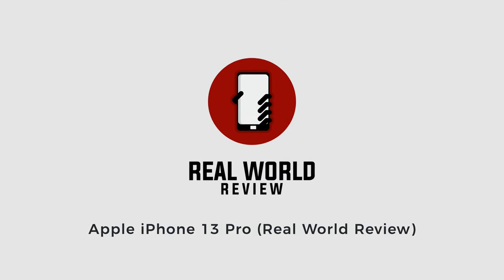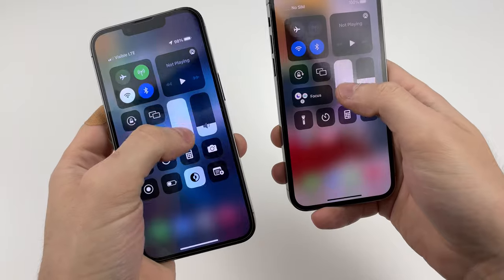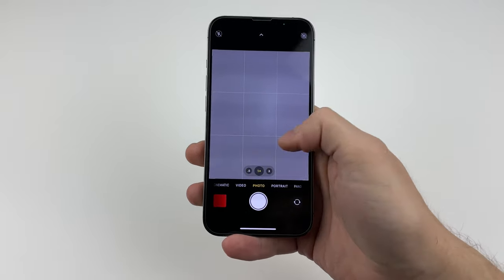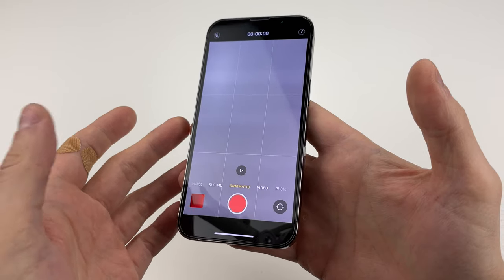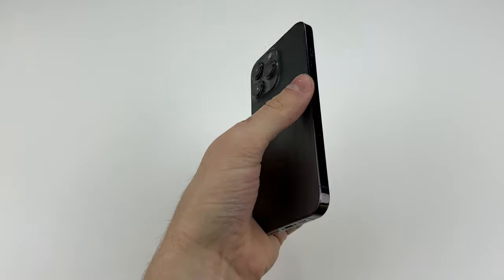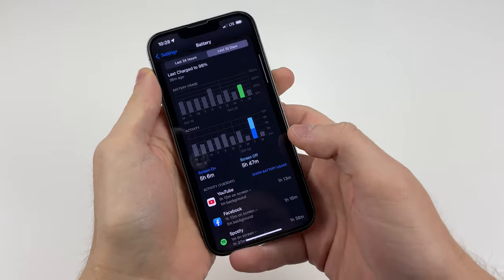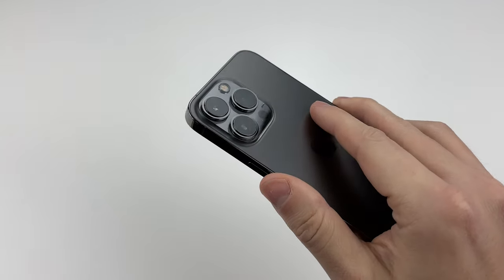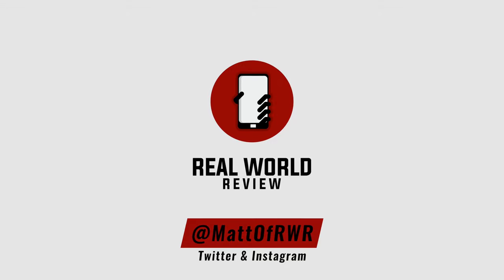iPhone 13 Pro Review! (Real World Review)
Today I will be reviewing the iPhone 13 Pro. The best iPhone, because it needs to be.

Sierra Blue 128GB
Graphite 128GB
Gold 128GB
Silver 128GB
Alpine Green 128GB
Sierra Blue 256GB
Graphite 256GB
Gold 256GB
Silver 256GB
Alpine Green 256GB
Sierra Blue 512GB
Graphite 512GB
Gold 512GB
Silver 512GB
Alpine Green 512GB
Sierra Blue 1TB
Graphite 1TB (mine)
Gold 1TB
Silver 1TB
Alpine Green 1TB - N/A

What else should I review now? Let me know on here or on Twitter

0:00 Intro
0:46 The Screen
3:51 The Cameras
8:40 Cinematic Time!
9:35 The Cameras (cont'd)
10:00 The Design
11:29 The Specs
14:29 But...Why?
17:23 Final Thoughts
18:08 Outro
18:18 Full Cinematic Video